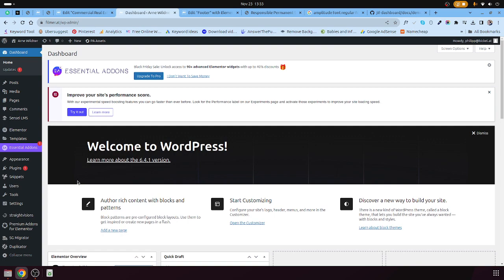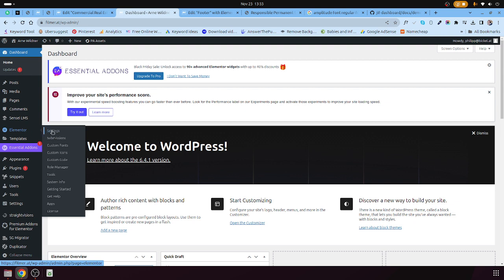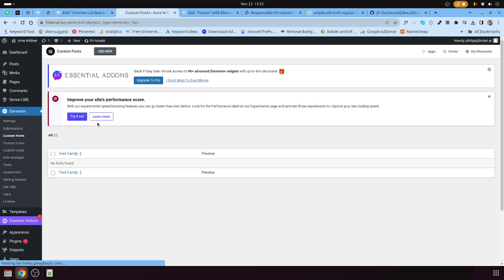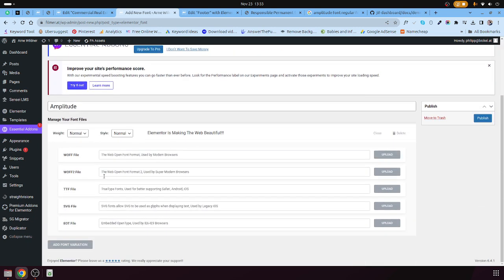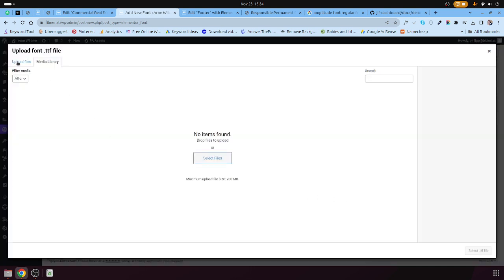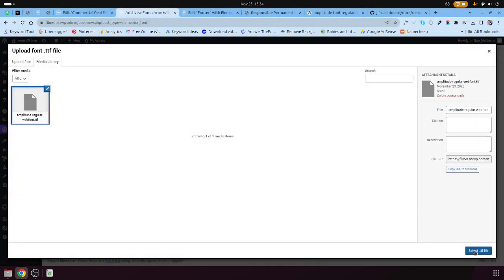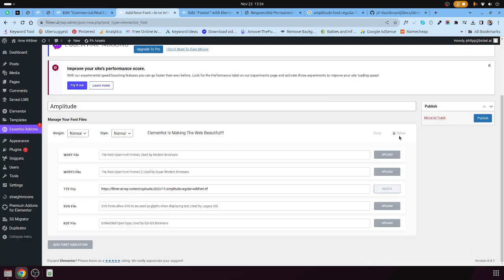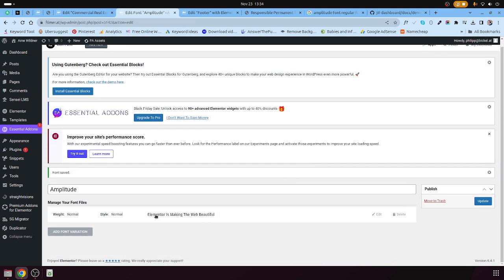Unlock Visual Brilliance: A Step-by-Step Guide to Installing Custom TTF Fonts in WordPress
To install a custom TrueType Font (TTF) in WordPress, follow these steps:

Prepare Your Font Files:
Obtain the TTF font file you want to use. Ensure you also have other formats like WOFF or WOFF2 for broader browser compatibility.

Upload Font Files to Theme Directory:
Access your WordPress theme directory, and upload the font files. This can be done through FTP or your hosting file manager.

Add Font-Face Declaration in Stylesheet:
Edit your theme's stylesheet (style.css) and introduce a @font-face declaration. This makes the font accessible for use on your site. Specify the font-family, source URL, and other relevant attributes.

Apply Custom Font in Styles:
Use the font-family property in your stylesheet to apply the custom font to specific elements or globally.

Save Changes and Test:
Save your stylesheet changes and refresh your website to see if the custom font is successfully applied. Ensure it displays correctly on different devices and browsers.

Legal Considerations:
Confirm that you have the legal right to use the chosen font on your website. Be aware of any licensing restrictions.

Theme Options or Customizer:
Check if your theme provides options within the customizer or a theme options panel for uploading and selecting custom fonts. This may eliminate the need for manual font-face declarations.

Child Theme (Optional):
Consider creating a child theme if you are making significant customizations. This prevents your changes from being overwritten during theme updates.